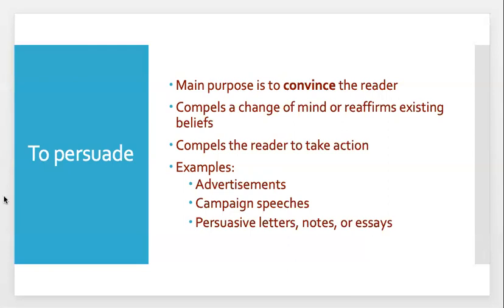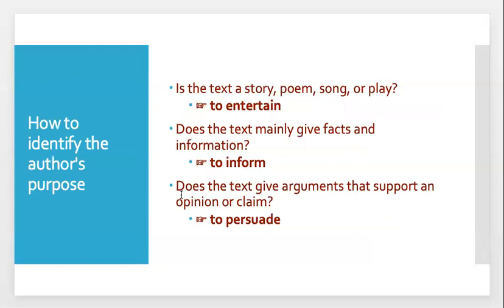The Purpose of a Text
This video will help you to identify the purpose of a text.